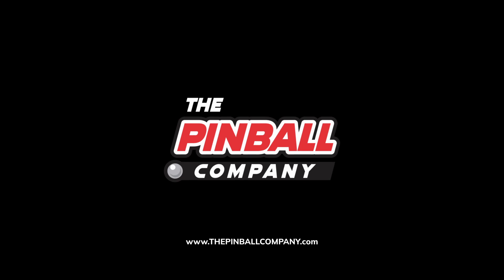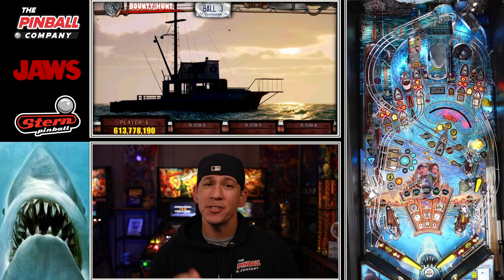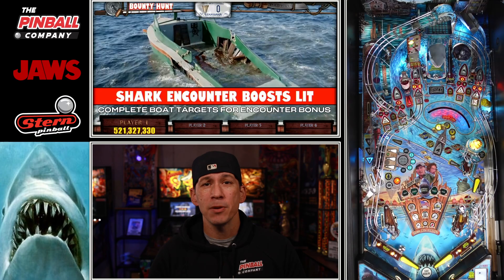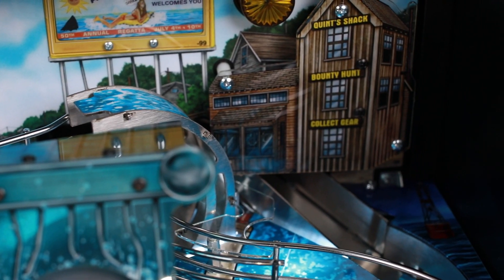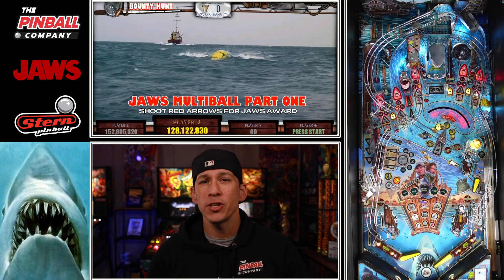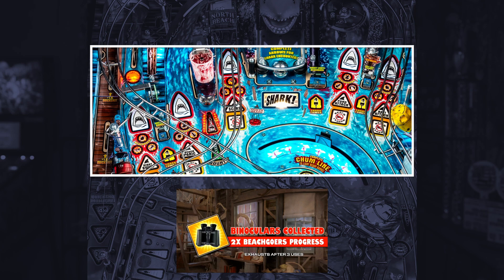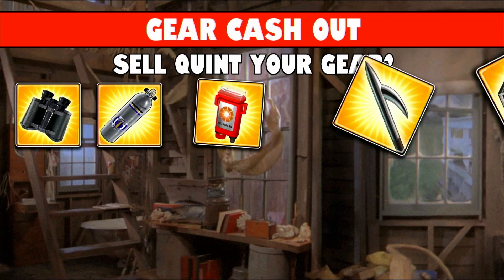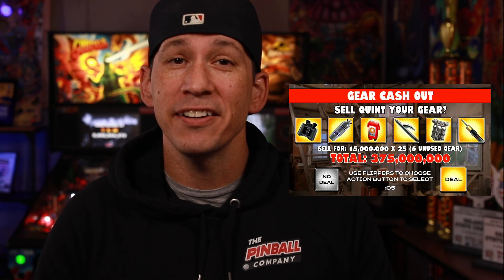JAWS Pinball Gear Explained - How It Works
This is a video explaining how the Gear feature works on Stern Pinball's newest pinball machine JAWS.  The gameplay featured on this video is on a JAWS Pro model operating on v0.85 code.

Key Points:
Discussing what the Gear awards are
Discussing how to qualify the Gear awards
Discussing how the Gear Cash Out works
Ideal for players who want to progress further into the game
Featuring: JAWS Pinball Machine – Pro Model
Running on 0.85 Code

Order a JAWS pinball machine today!

▶ Limited Edition Model - SOLD OUT